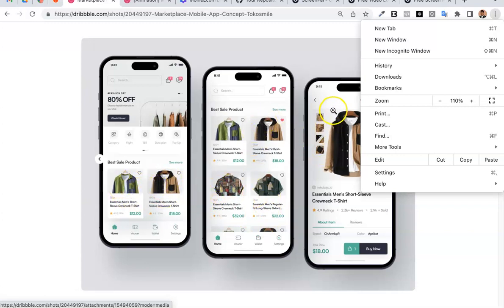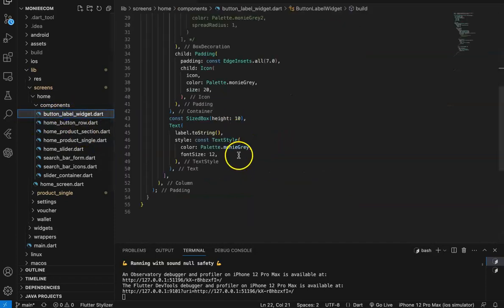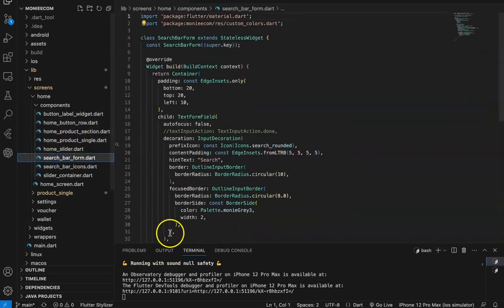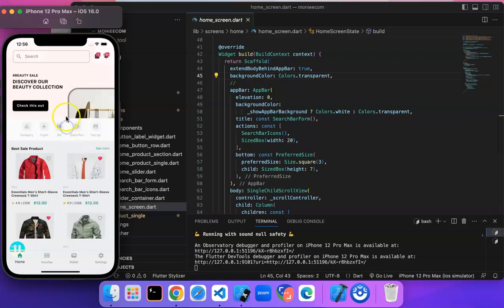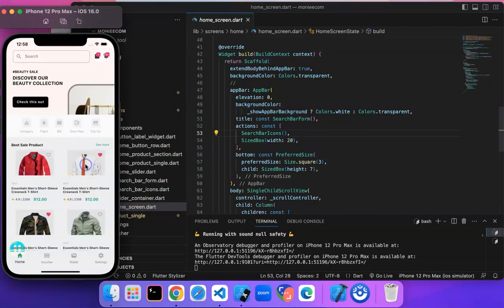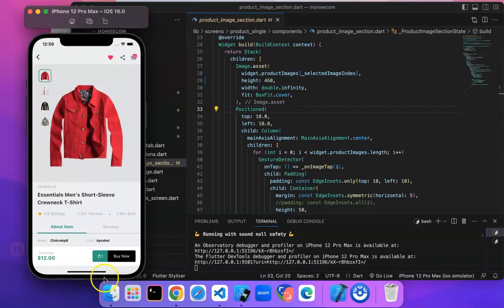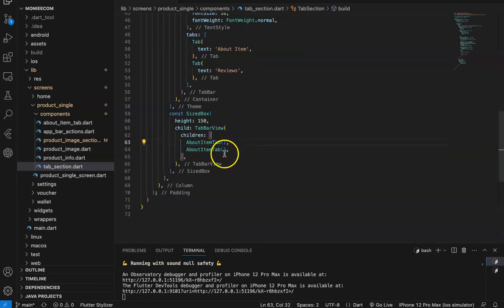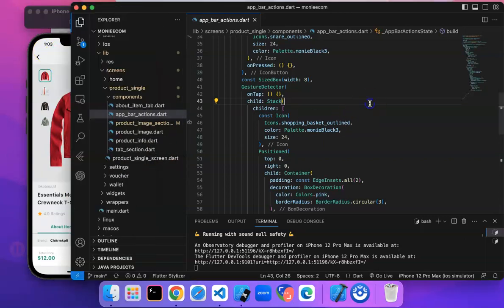MonieEcom App Development Process | Ige Amos Fadele - MrfiaOfficial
In this video, I highlighted the process of the development process I took to develop the MonieEcom Mobile App.

- The MoniePoint Africa team for the design challenge.